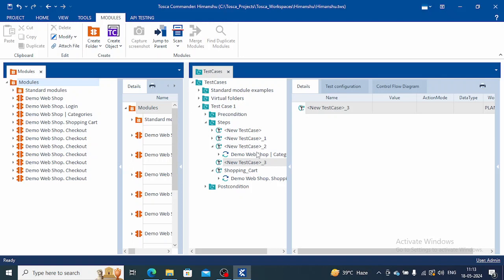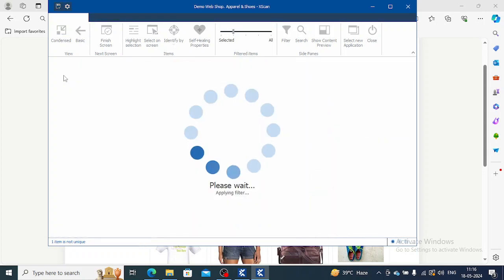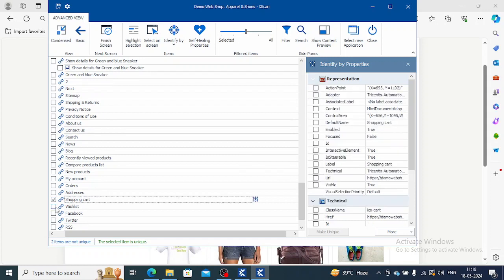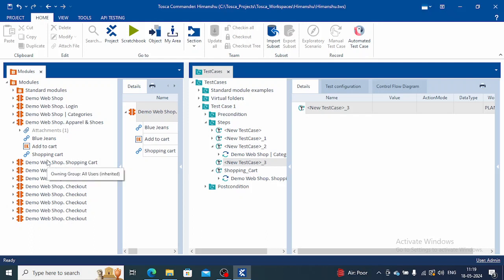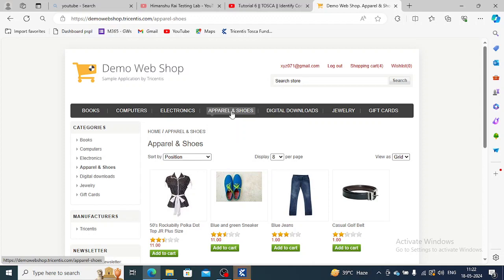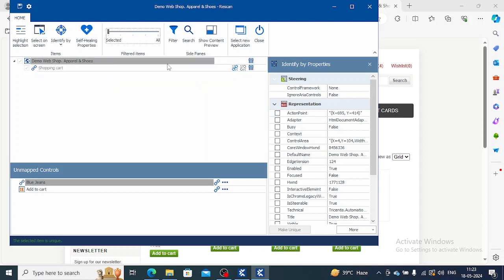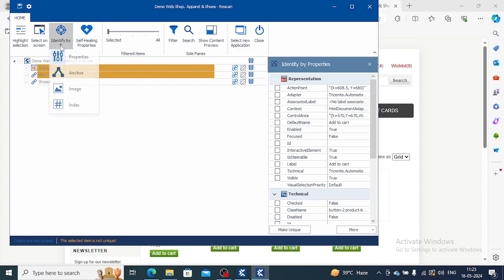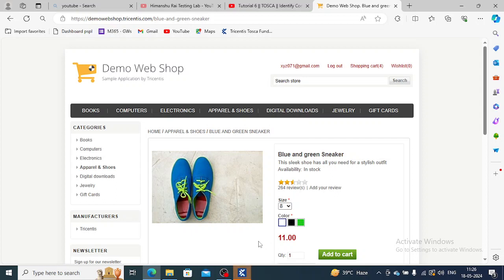Tutorial 17 || TOSCA || Identify Controls by Index in XScan || Duplicate Control Error Resolution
In this lecture we will discuss about the uses of Identify by Index, How to use it and When to use it.

We will discuss about the error  message - More than one control found and how to resolve it.